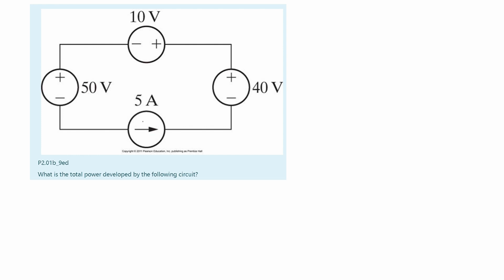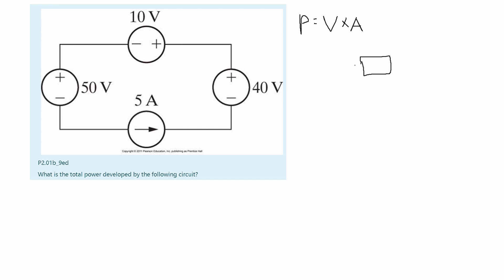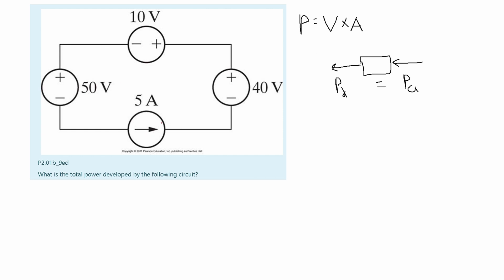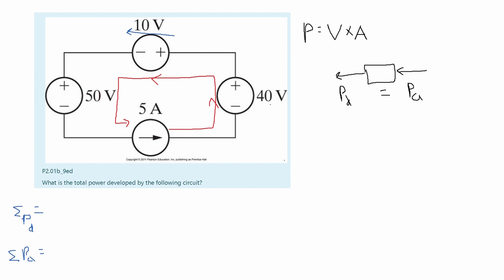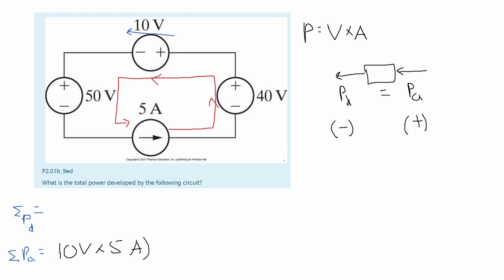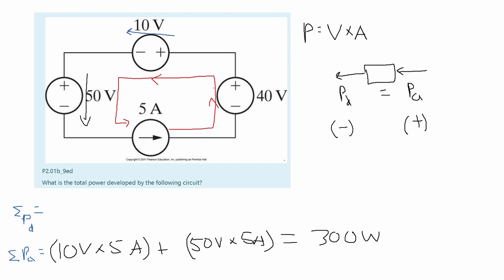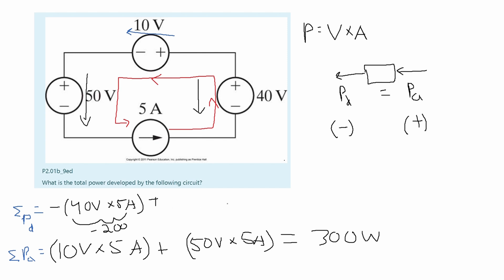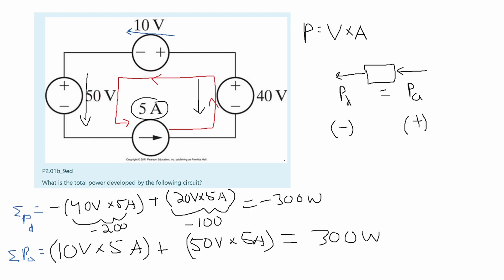Intro to Circuit Analysis | Ch.2 - Circuit Elements | Problem 2: What is the total power develope...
Correction!!!:
at approximately 03:45 I should have put a -20 V, not 20 V to make a W of -100.

Question:
What is the total power developed by the following circuit?